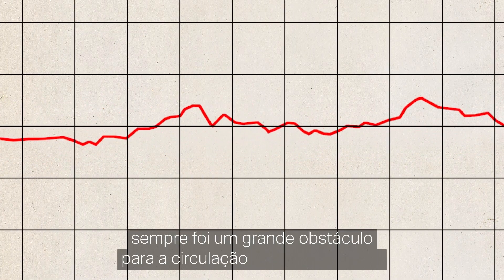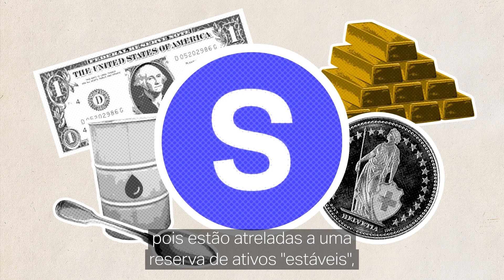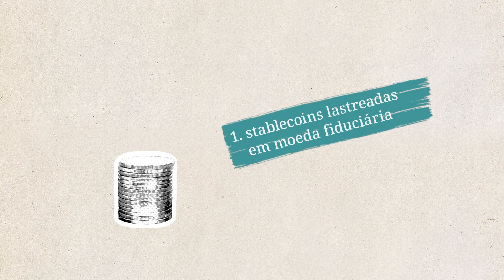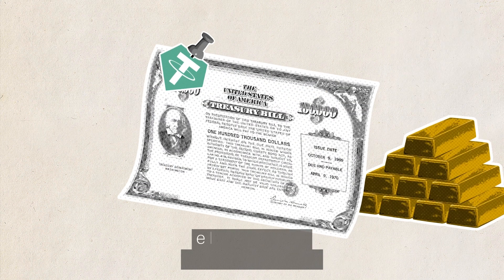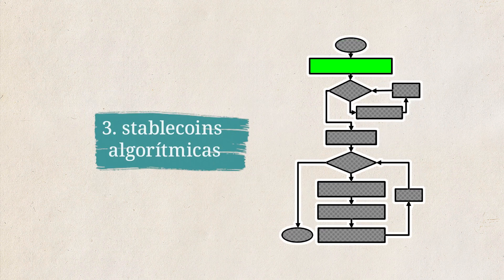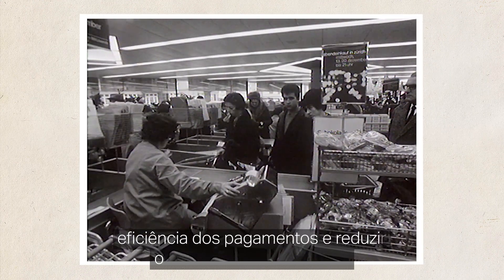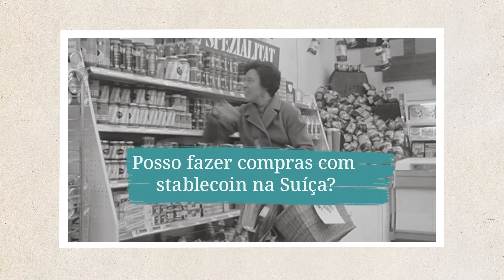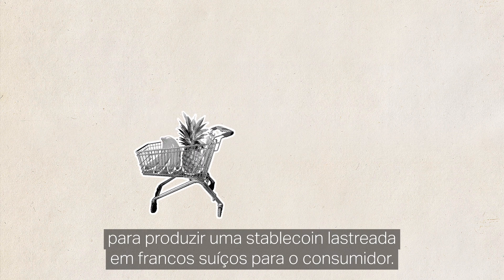O que é uma stablecoin?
A forte volatilidade do bitcoin e de outras criptomoedas afasta muitos investidores. Uma alternativa a isso são as "stablecoins", moedas digitais atreladas a uma reserva de ativos considerados "estáveis", como o dólar, o franco suíço, ouro e até o petróleo.

As criptomoedas atuam como ativos digitais codificados, baseados em criptografia, que possibilitam a realização e rastreamento de operações financeiras. Todos esses dados são armazenados na blockchain, que pode ser entendida como uma "cadeia de blocos", semelhante a um livro de registros digital. Neste livro, os dados e informações são registrados e compartilhados, garantindo segurança e descentralização. Esta característica é particularmente benéfica para pessoas em países com sistemas bancários precários. Para usar criptomoedas, não é preciso ter uma conta bancária, basta ter acesso à internet.

A crescente popularidade das criptomoedas causou preocupações em muitos governos e bancos centrais. Eles temem perder influência sobre suas respectivas moedas nacionais, caso ocorra uma migração em massa para esta nova forma de dinheiro digital.

Como resposta, vários bancos centrais ao redor do mundo estão considerando a criação de suas próprias CBDCs (moedas digitais de banco central). Essas instituições acreditam que essas moedas podem ser mais atrativas para a população do que alternativas como o bitcoin.